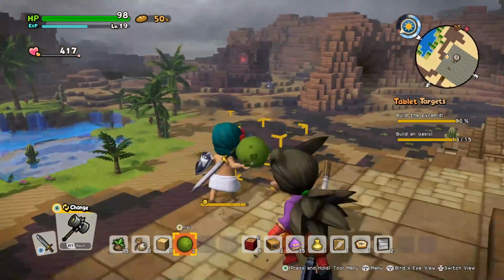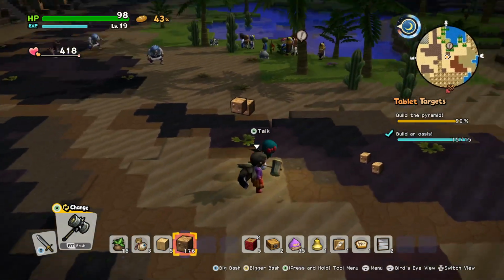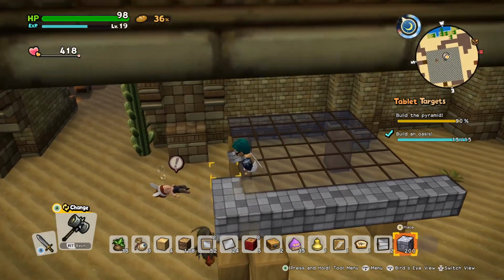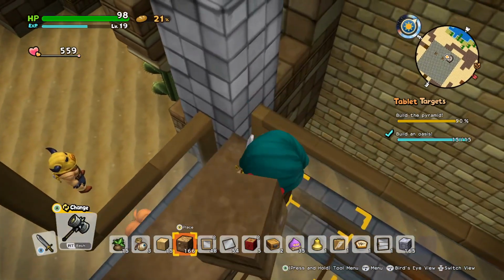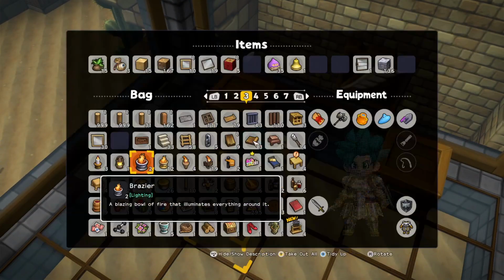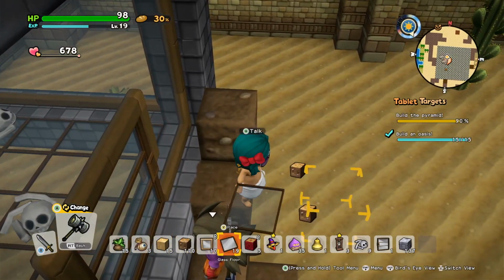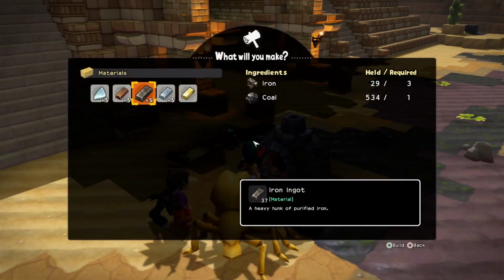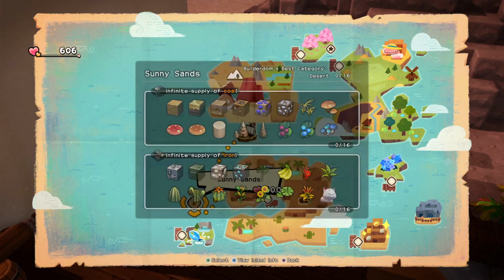Let's Play Dragon Quest Builders 2 #65: Glass Ceiling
In this episode, we get back to building up our pyramid in preparation of all the tourists we're sure to attract.